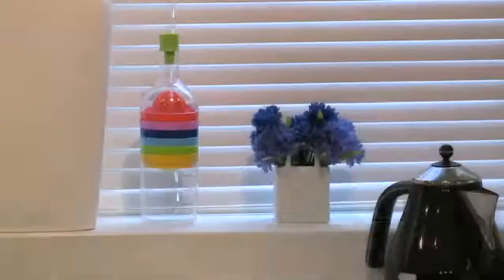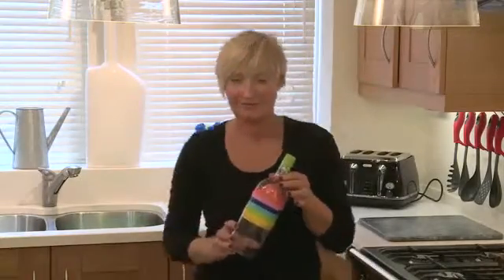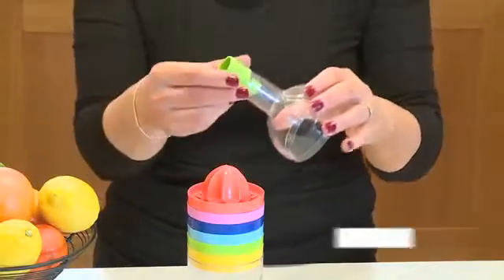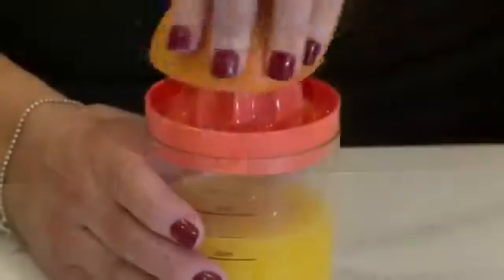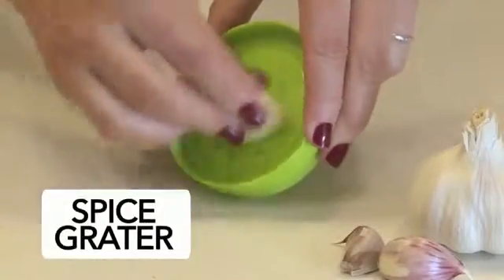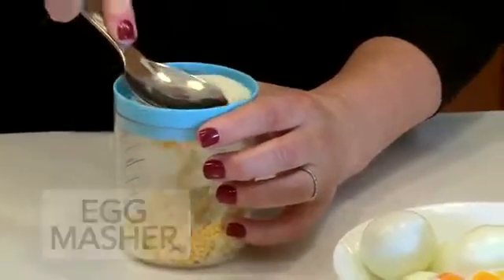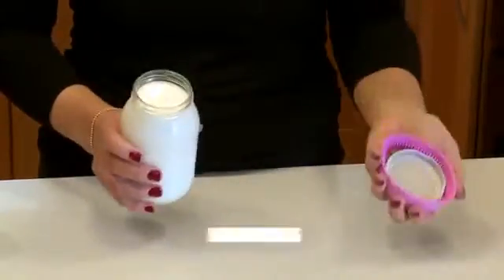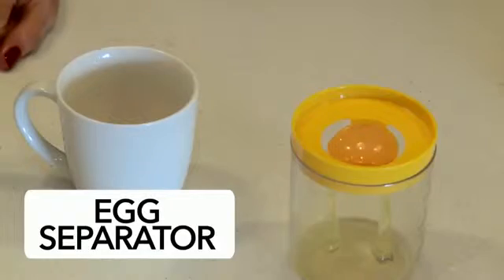Kleeneze's 8 in 1 Multi Tool £8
Everything you need for your kitchen in one simple, compact design! Each piece stacks into each other for ease of storage. INCLUDES: Funnel, Lemon Squeezer, Egg Separator, Jar Opener, Cheese Grater, Egg Pulveriser, Spice Grater, Measure Jug. Made from plastic.